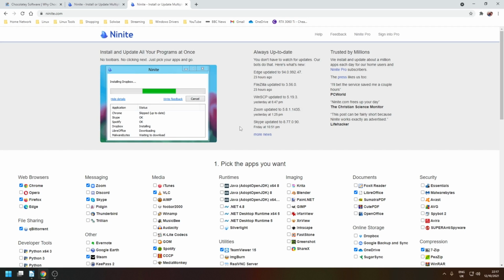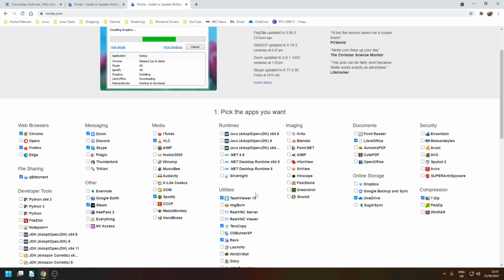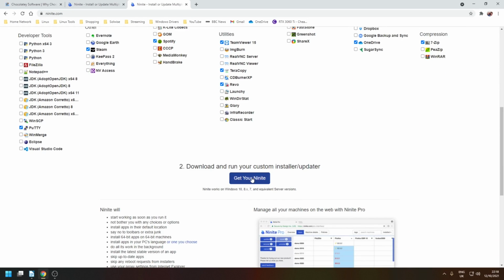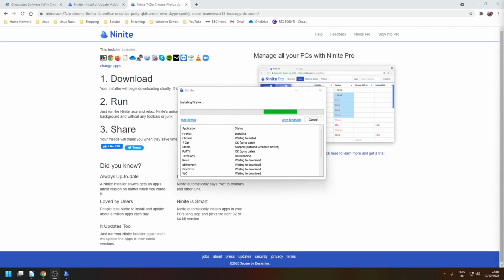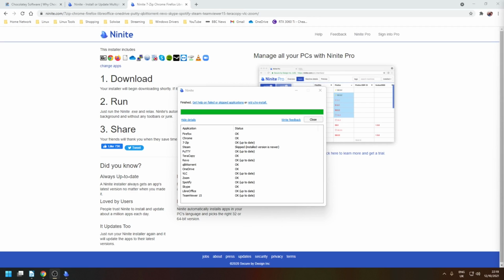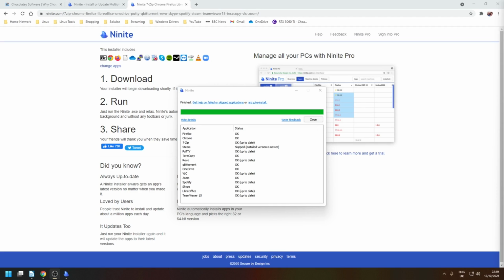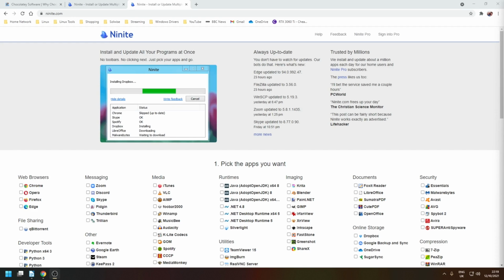"How To Bulk Install and Update Software On Windows 11 - Easy Guide"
In this video I cover a method of bulk installing and updating software in Windows 11 using Ninite.

Step 1. Creating A Ninite Installer.

The concept of Ninite is simple, select the applications you wish to install, then download a custom installer for the selected software.

Once run, it will automatically install all software without any additional input from the end users, and most importantly, without bloatware or custom toolbars.

Step 2. Update Existing Software.

The installer can be rerun at any time, and if updates to the applications are found, then they will be installed.